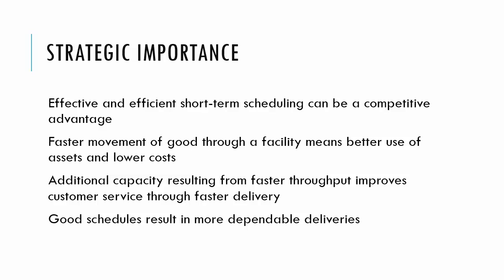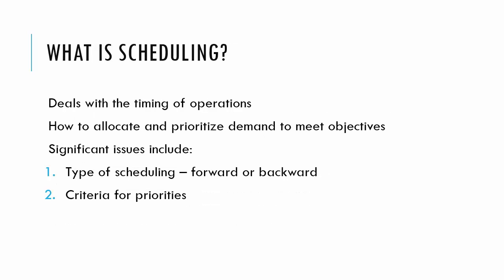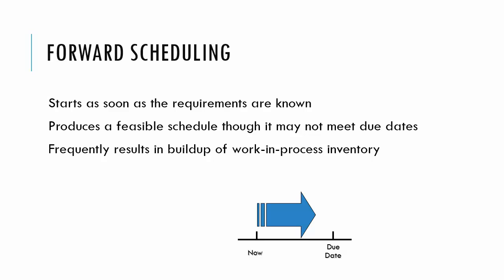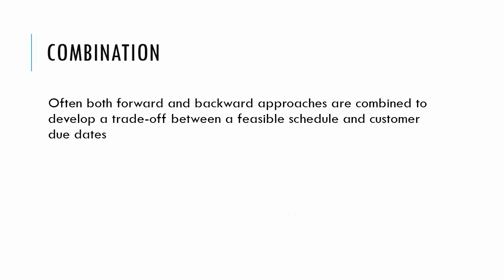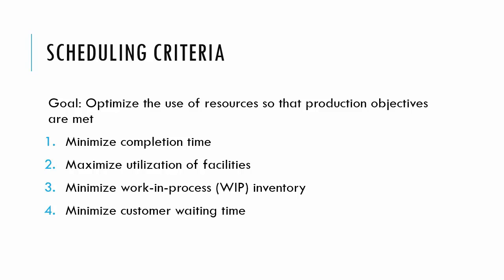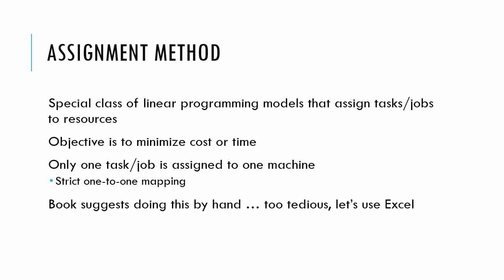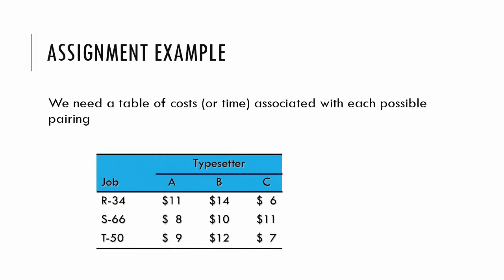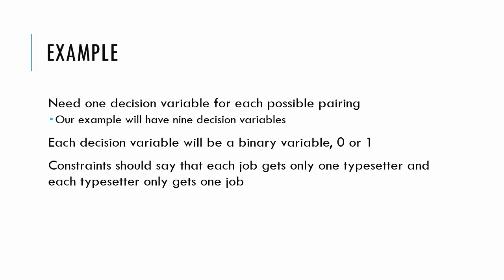Short-Term Scheduling - Video A